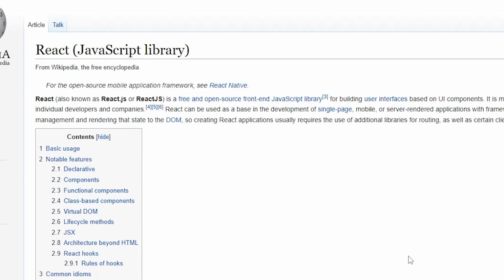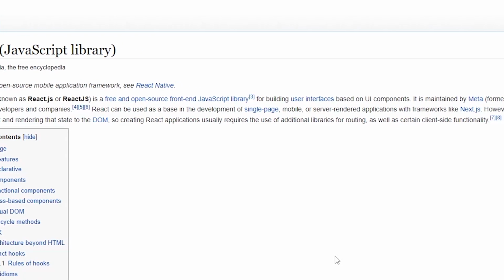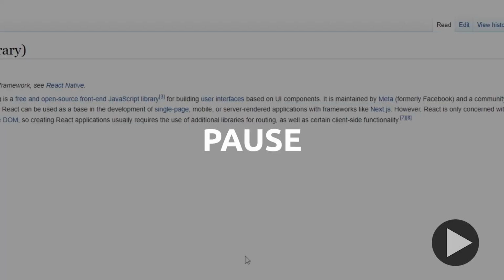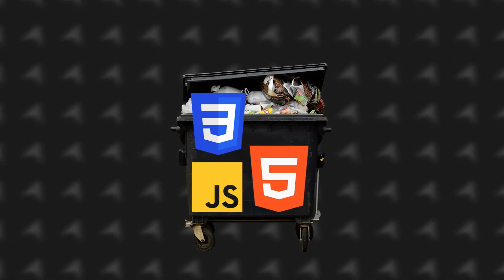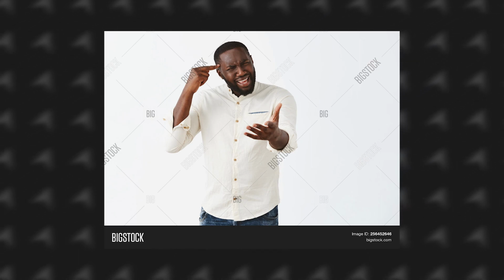React for Beginners: Introduction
In this video, we'll take you on an exciting journey into the world of React.js. Whether you're a beginner or an experienced developer, this introduction to React will provide you with a solid foundation to get started.

⏰Chapters⏰
00:00 - Intro
00:34 - What is React?
01:25 - Components
01:54 - Why React?
02:36 - End